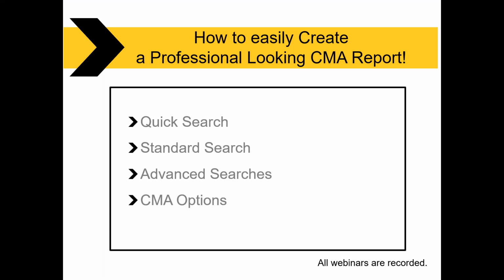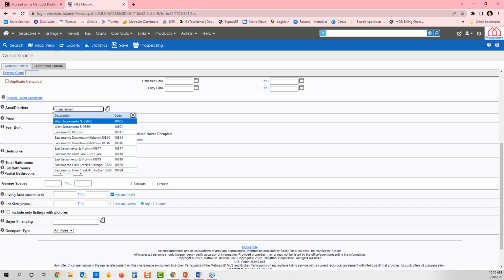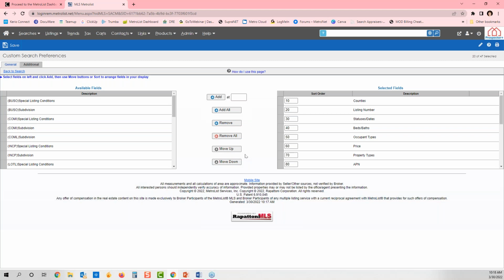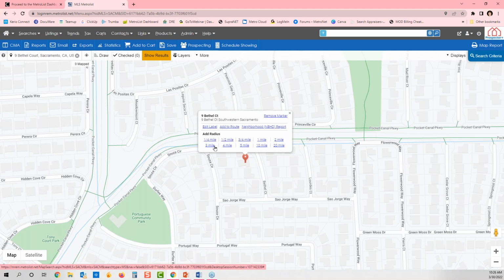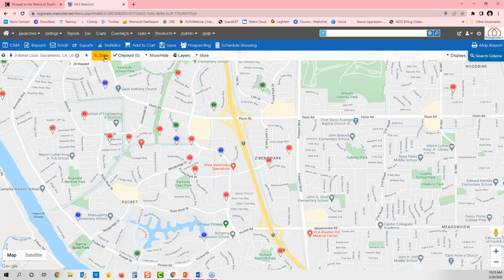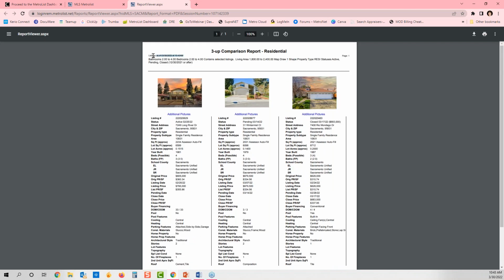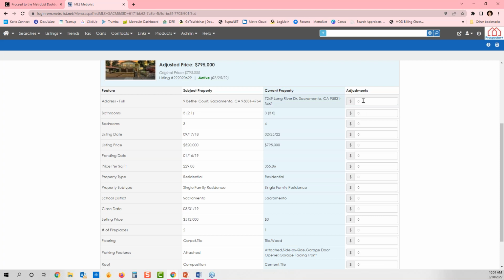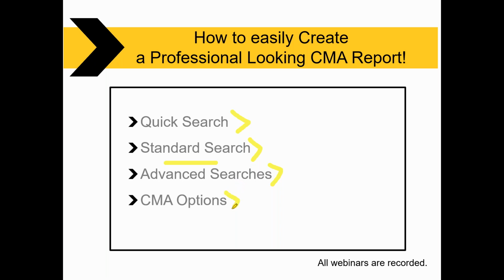How to Easily Create a Professional Looking CMA Report!